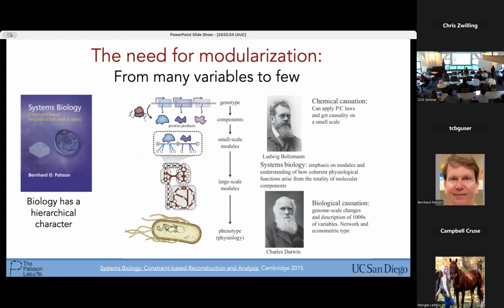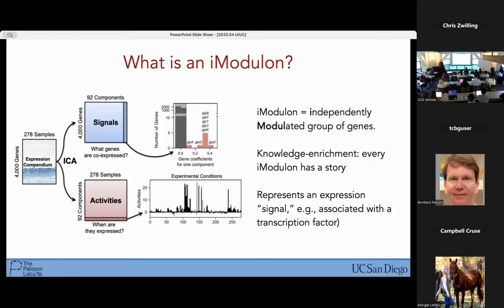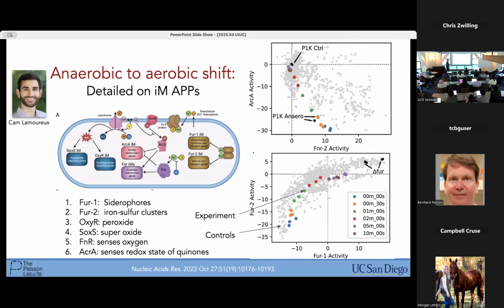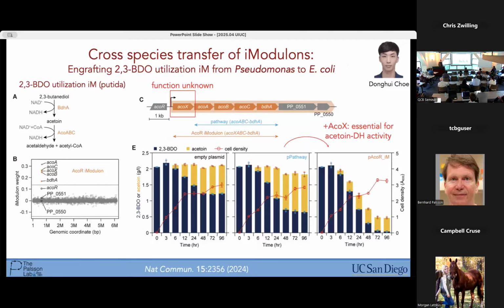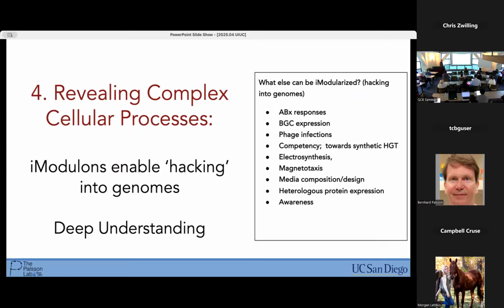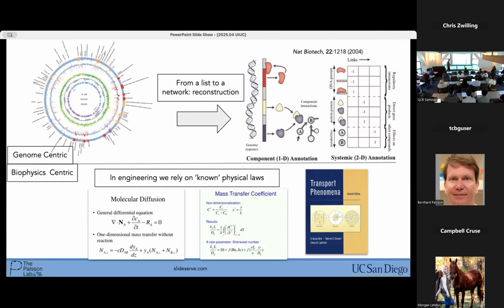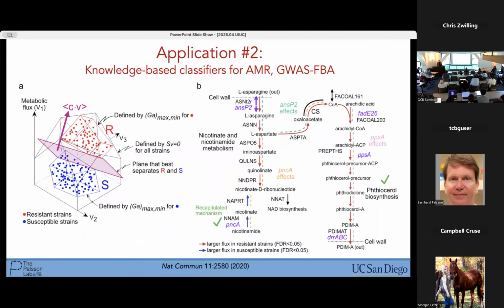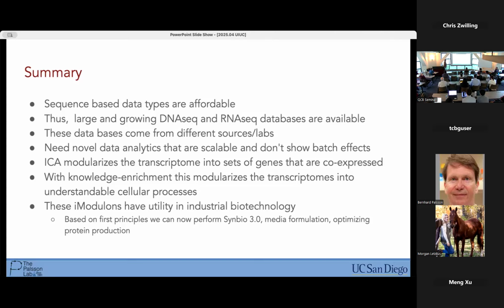What are iModulons?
QCB Seminar April 11, 2025. Bernhard Palsson,Departments of Bioengineering and Pediatrics, University of California, San Diego presented on iModulons. In the late 2000s, the cost of DNA sequencing dropped massively, leading to rapidly expanding data bases of microbial genome sequences and microbial transcriptomes. These data sets could be knowledge-enriched and decomposed into coherently functioning sets of genes using machine learning methods.A large compendia of high-quality RNAseq profiles can now be decomposed using Independent Component Analysis (ICA). ICA identifies independently modulated sets of genes, called iModulons. This talk shows the uses of iModulons for metabolic engineering and bioprocess
development: including cross-species transfer of iModulons, media composition, expression of heterologous genes, and y-gene discovery.